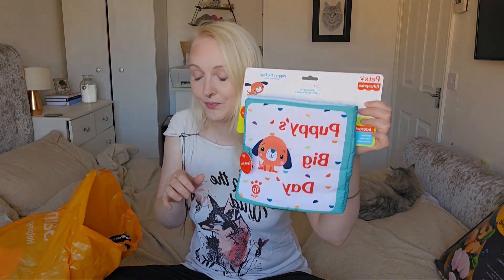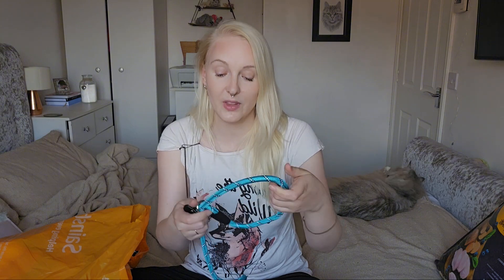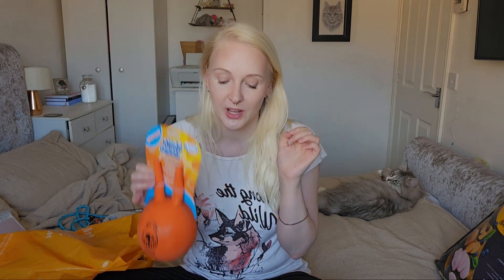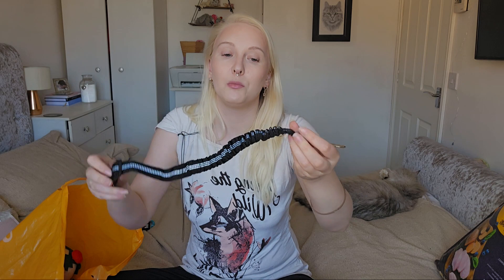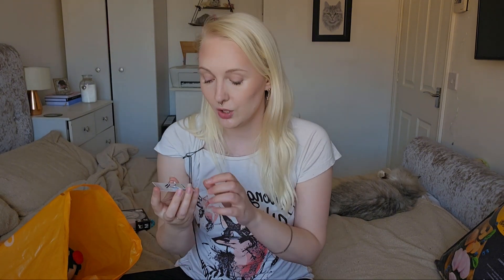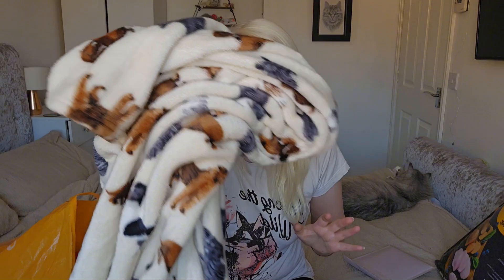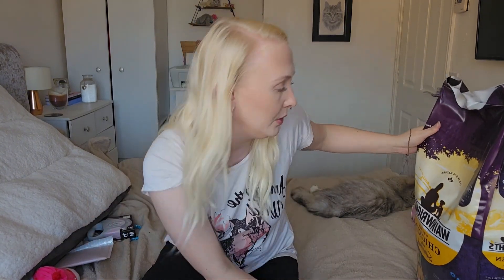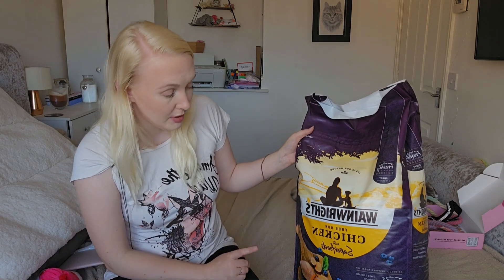Rescue Puppy Haul | Everything we bought! | Spoilt Puppy!